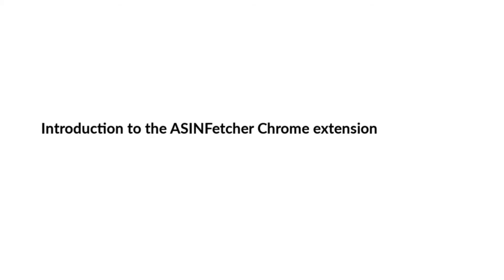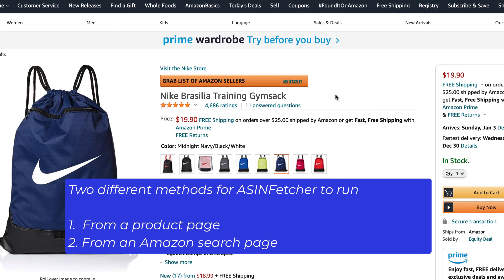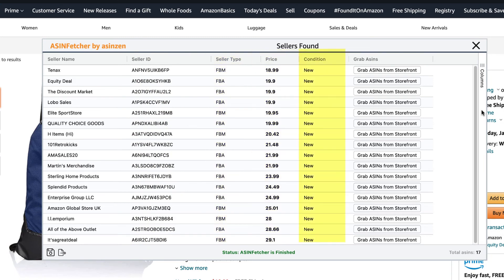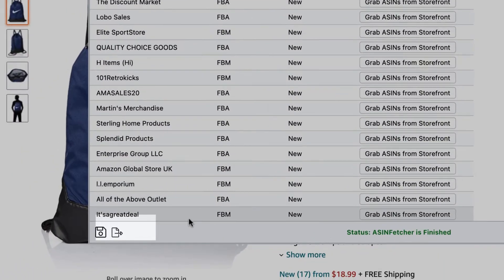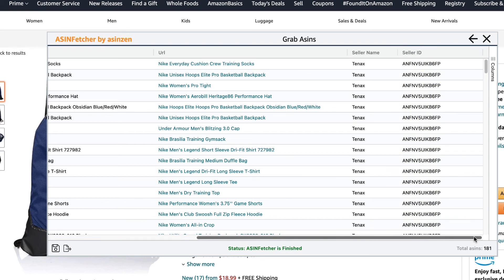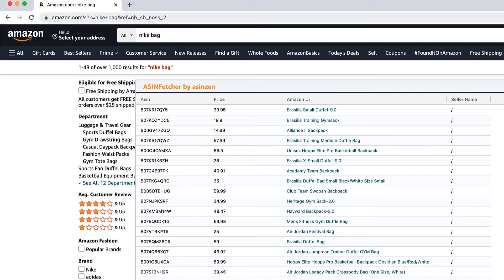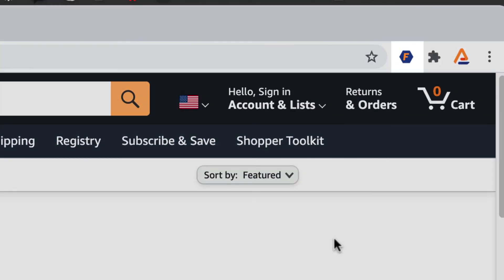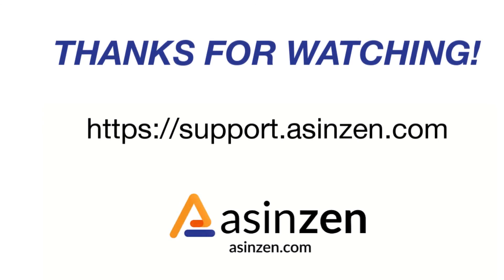Introduction to ASINFetcher Chrome extension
Brief introduction of ASINFetcher Chrome extension. ASINFetcher is an Amazon tool that will help grab and copy ASINs from Amazon Seller product pages and storefront.

Great alternative to Storefront Stalker or Asin Grabber  or ZonASINHunter